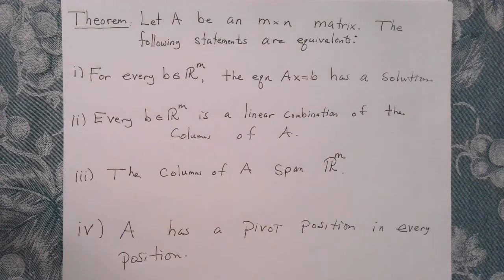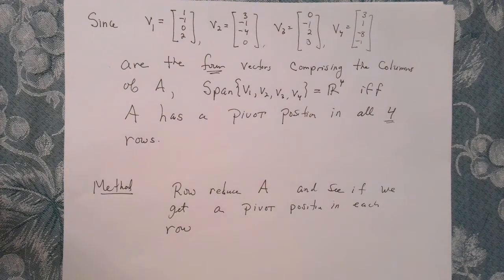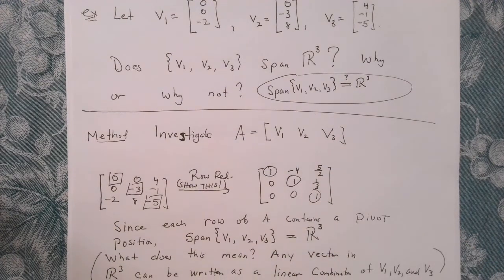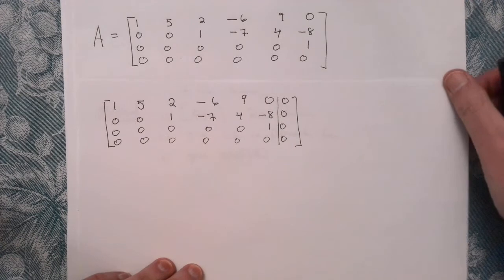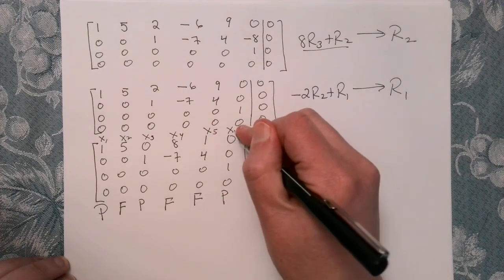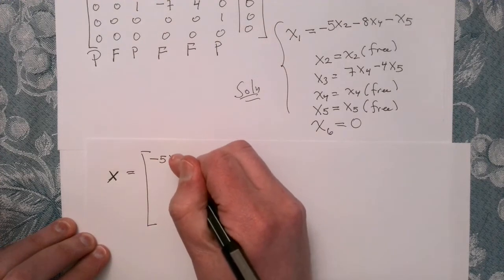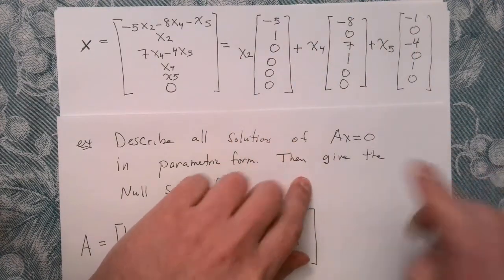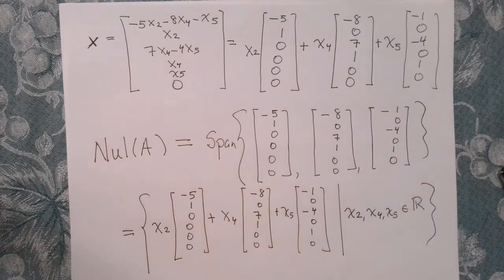Linear Algebra examples involving Span and Null Space